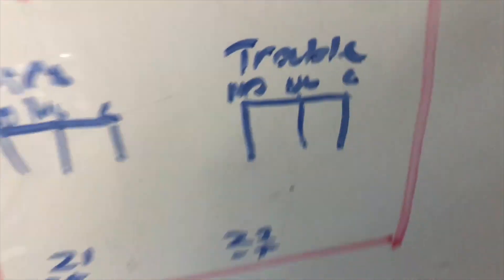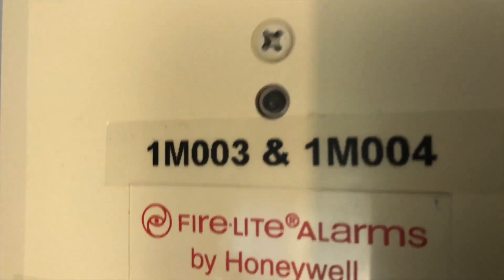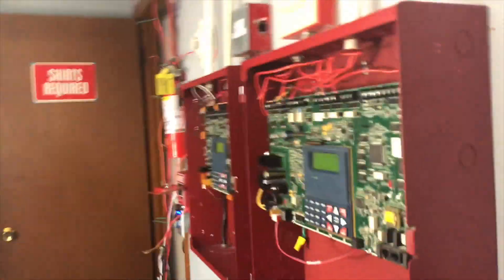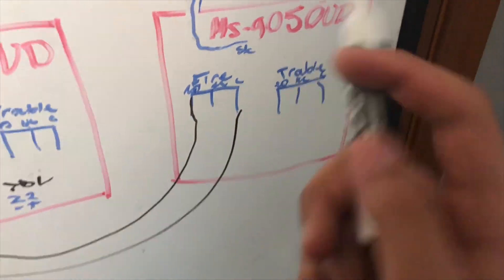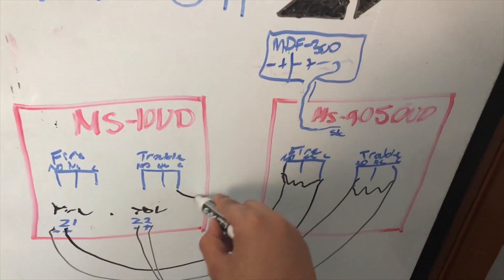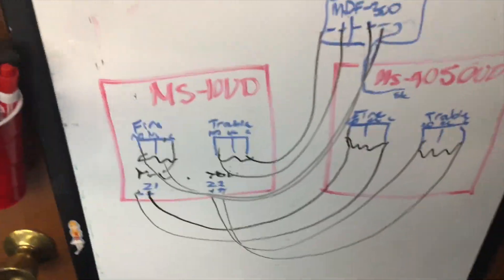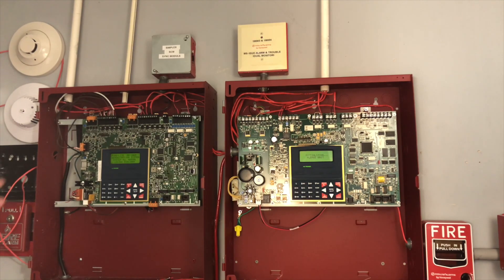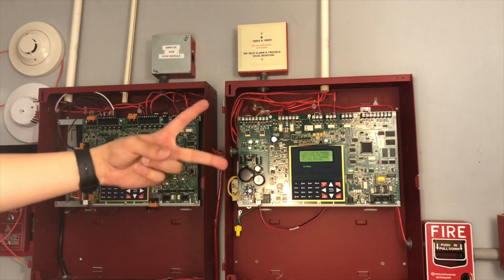How to link an Addressable and Conventional Fire Alarm Panel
Any Music In This Video is ©️ of the artist.